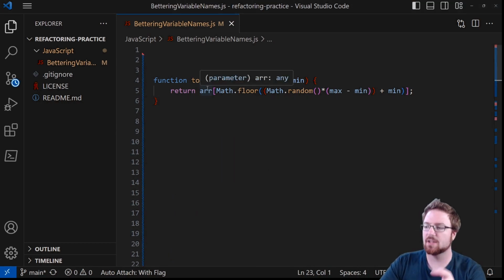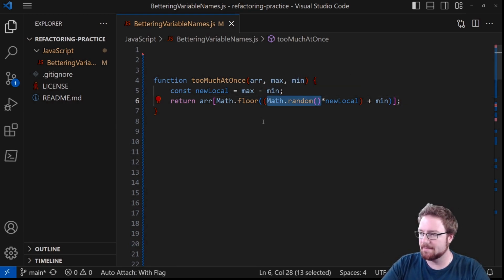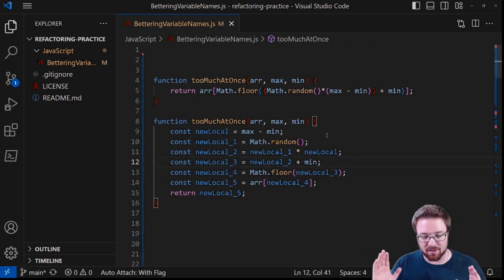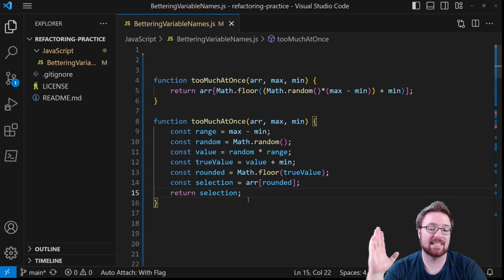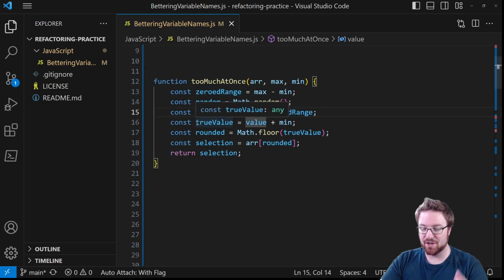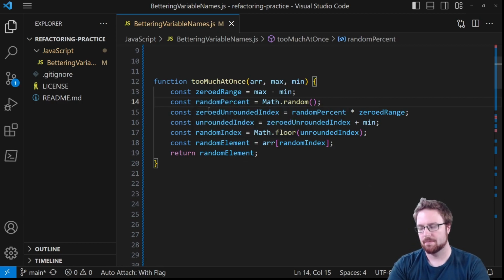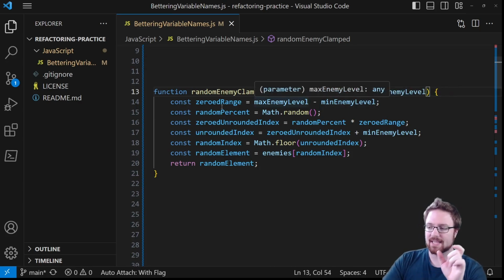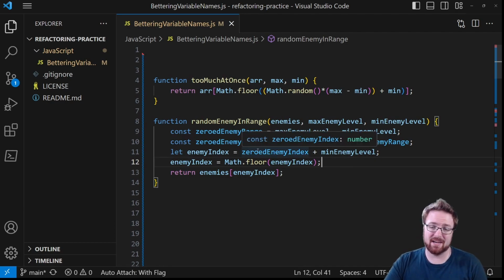How To Pick Great Variable Names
Variables are one of the basic building blocks of code, and you can't have a good program if the basic building blocks aren't good. So let's talk about how you can make your variable names great.

Chapters:
00:00 - Intro
02:50 - Step 0: Nonsense Names
11:51 - Step 1: No More Nonsense
15:25 - Step 2: Accurate Names
22:56 - Step 3: Contextual Names
29:41 - Like, Subscribe, and Thanks For Watching!